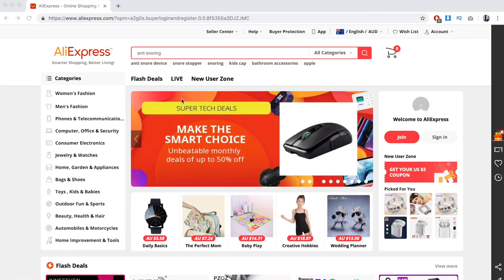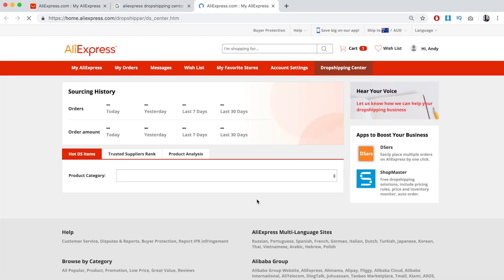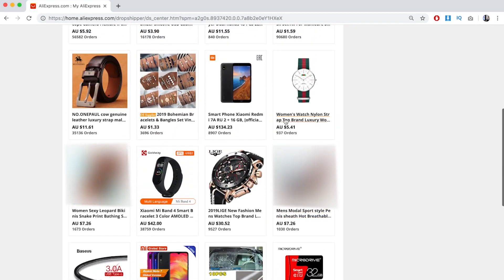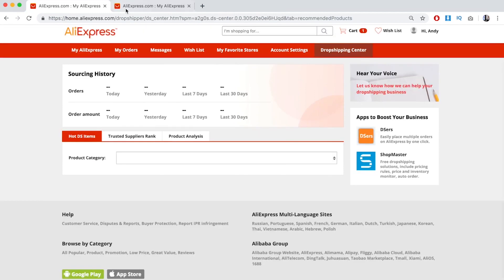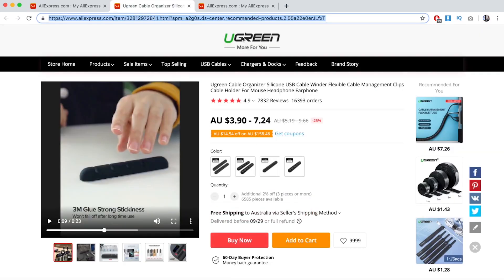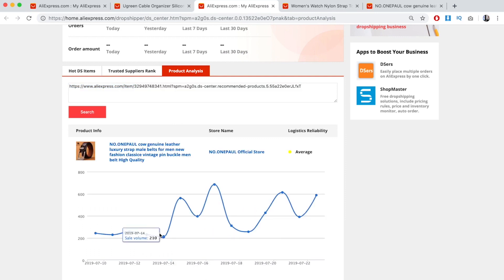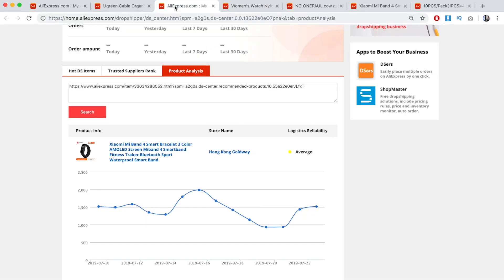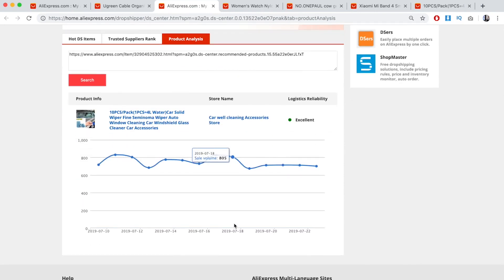Aliexpress Dropshipping Center Product Research Method (Automate VAs To Do...)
I'm going to start releasing weekly episodes of parts of an old Product Research Course I developed a while ago which had amazing success for a lot of my students. These are proven strategies used for product research on AliExpress to source and find the best winning products for your online store!

Today's video I'll show you AliExpress' Dropshipping Center where you can sign up and use the tool to source all current and trending products that other sellers are currently using. This ranges from tons of products that are all arranged in categories, so you can really find the perfect niche product for your store, and how to read and predict that data and understand if the product is going to continue to be a winner, or start dying out

Answering ALL Questions, Mentorship Requests, Video Requests, Help
- @andyqmai (instagram)